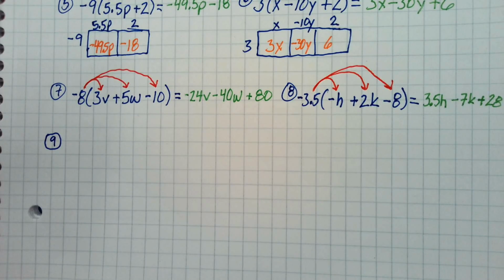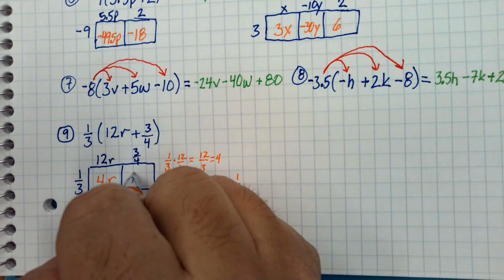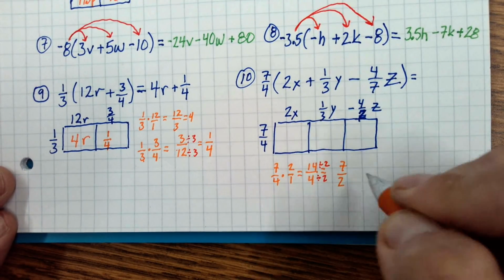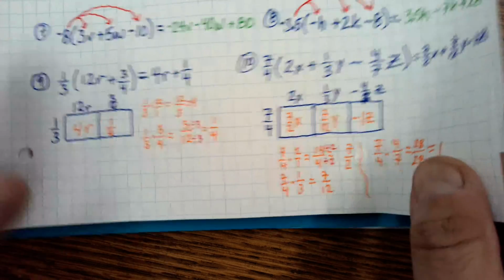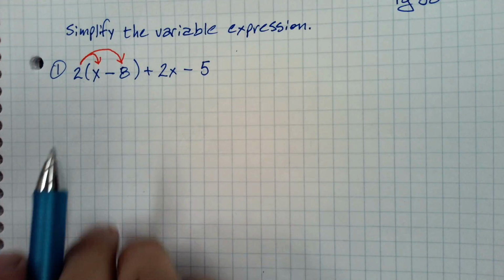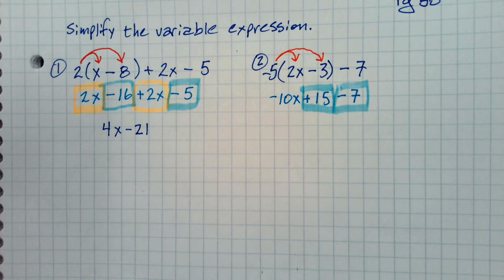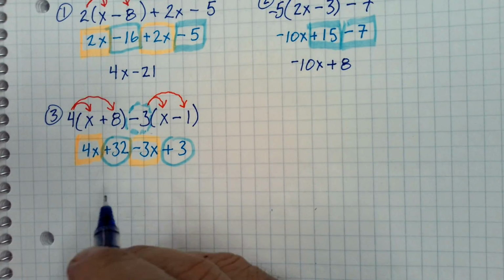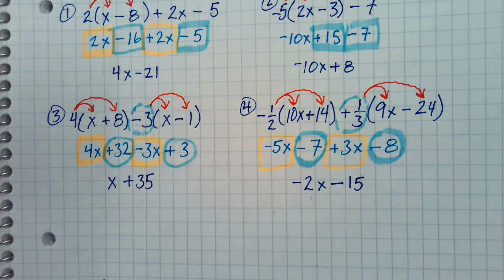Distributive Property Continued (ACC Math 7 12/09/21)